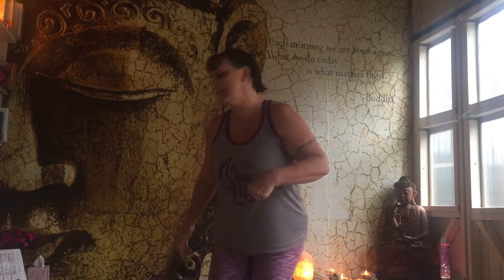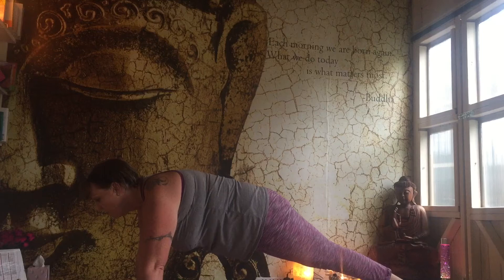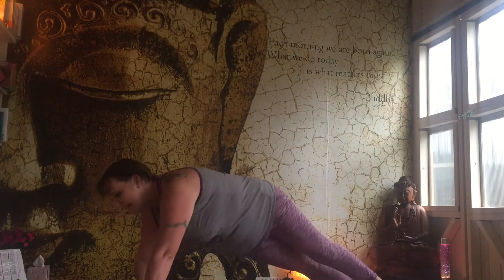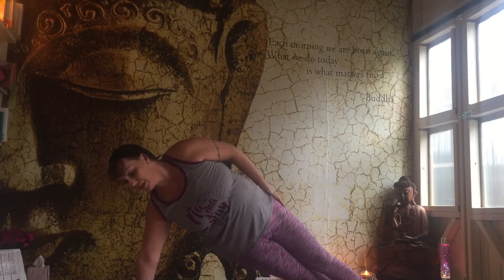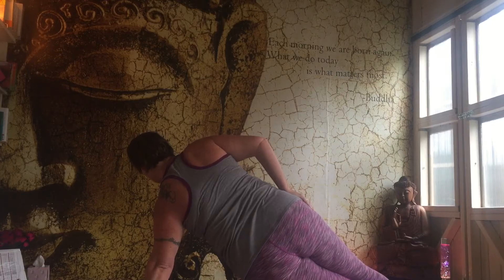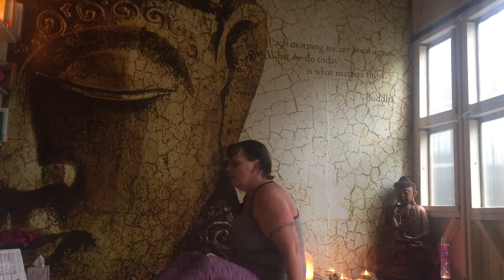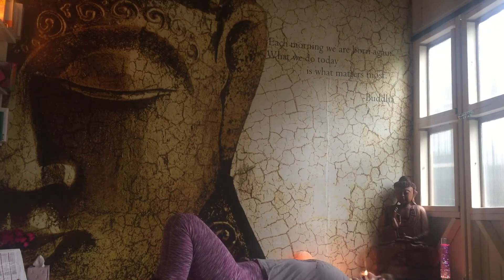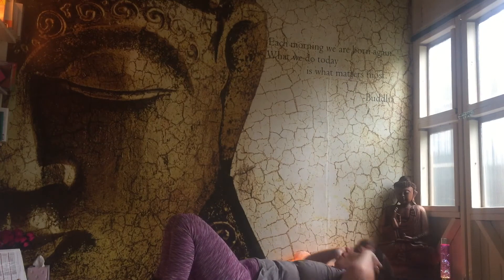30 Day Challenge Day 2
30 days of challenging ab work - DAY 2
Planks, crunches and bicycles combine and increase over the period of 30 days to get you stronger, leaner and fitter.

Use in addition to your other work outs to get the best results.

Repeat February (omit day 1 & day 30 for 28 day months or just day 1 for 29 day months!),  April, June, September and November to keep the gains you make all year long!